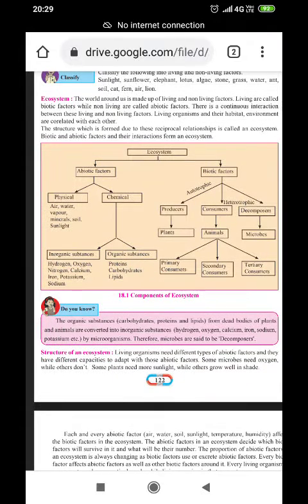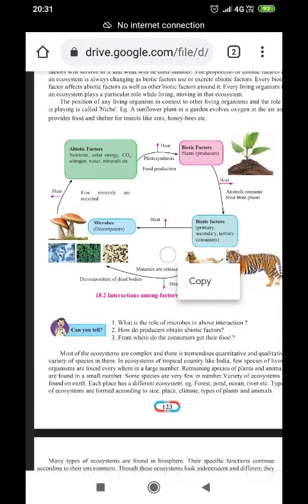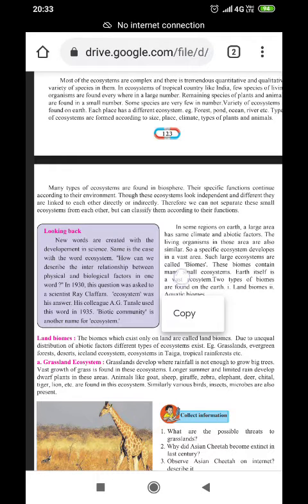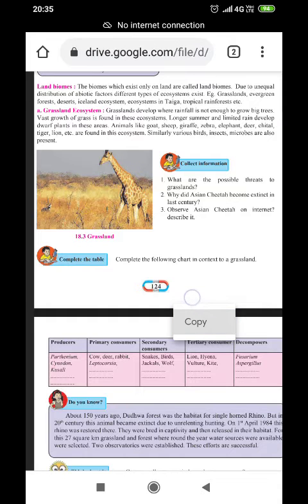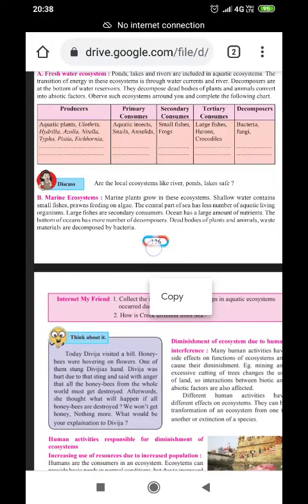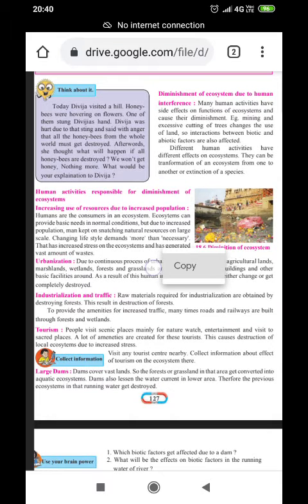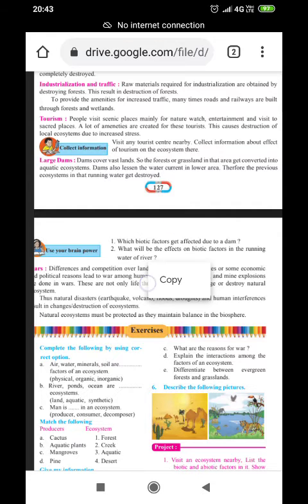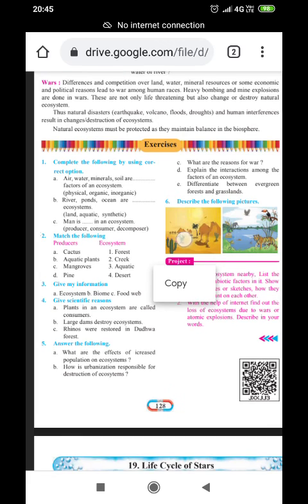Ecosystems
definition n structure of an ecosystem, land biomes includes grasslands ecosystem, evergreen forest, aquatic ecosystem includes, fresh water marine ecosystems, human activities responsible for diminishment of ecosystem